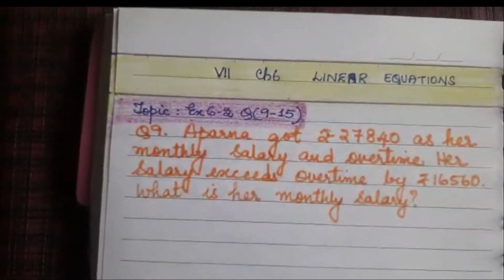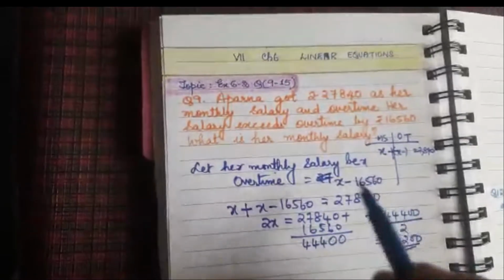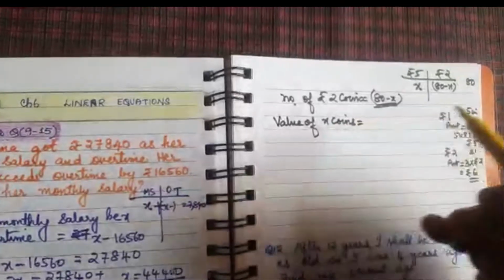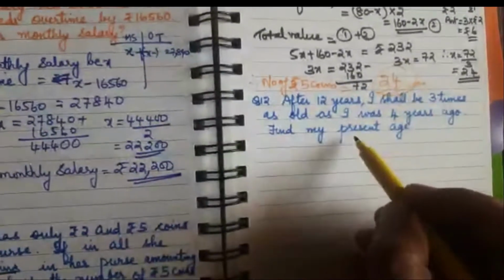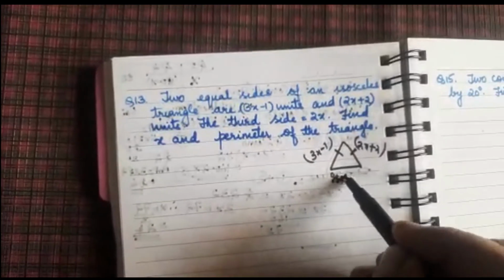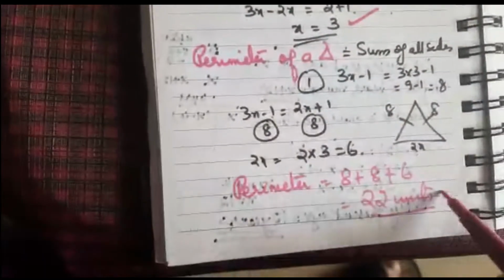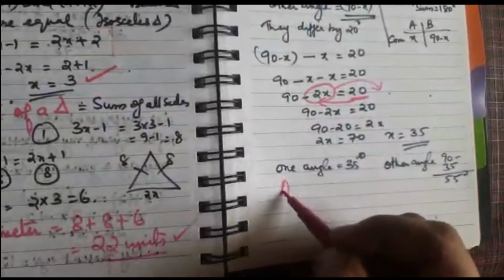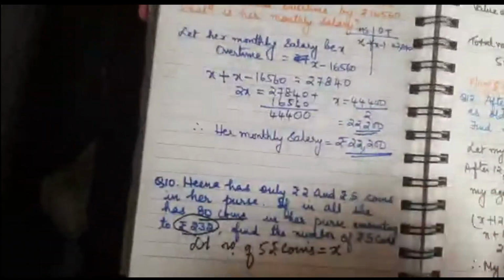VII Maths Ex6.2 Q(9-15)